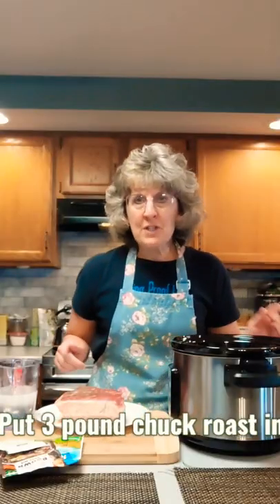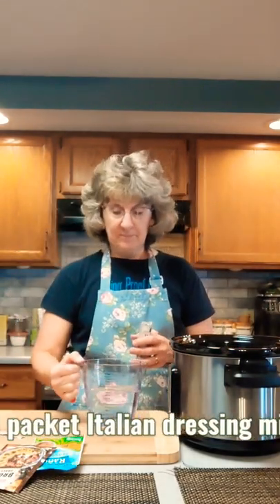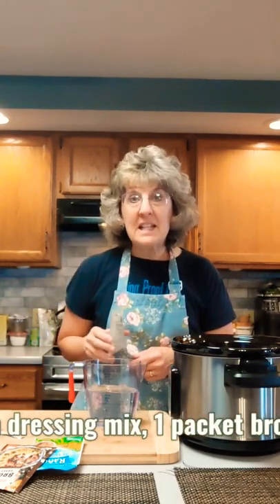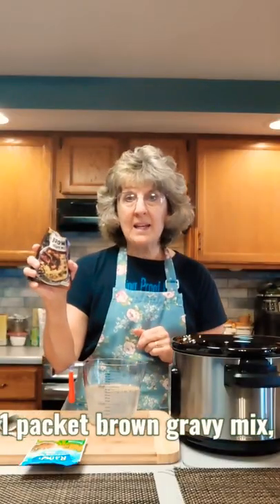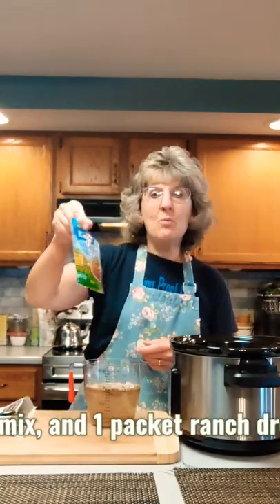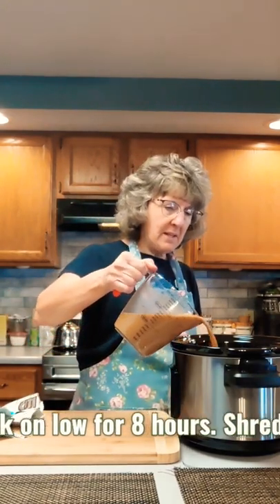3 envelope Chuck Roast